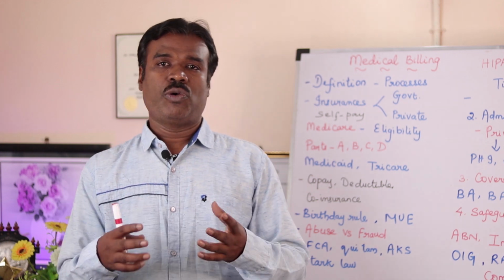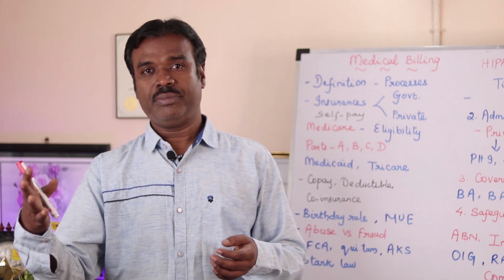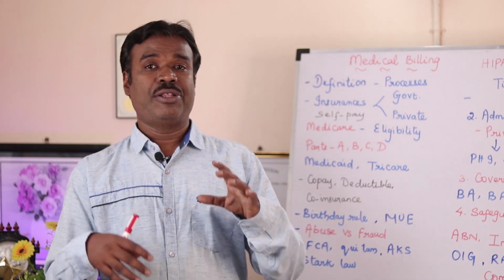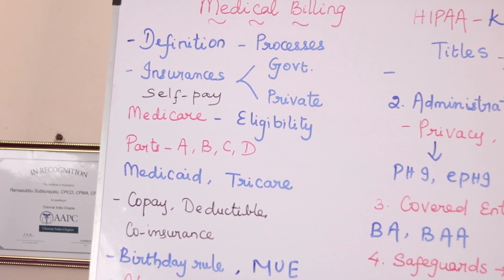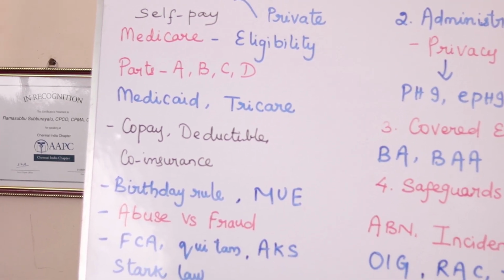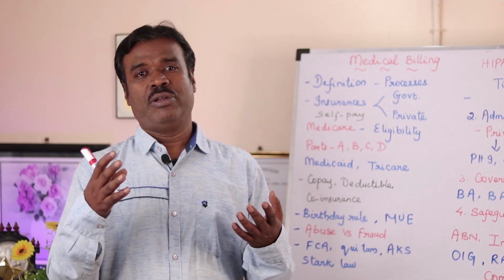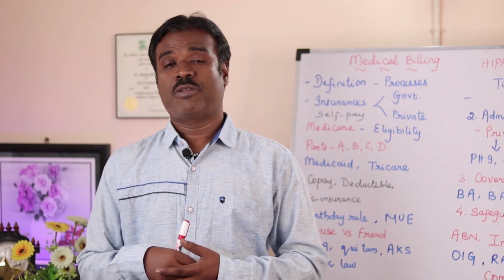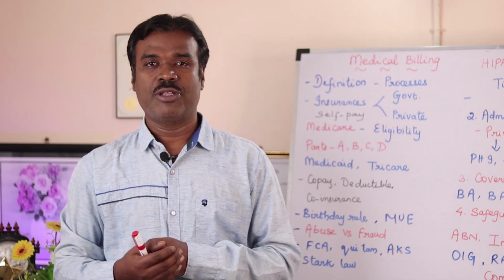what is primary insurance and secondary insurance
This video talks about the primary and secondary health insurance.

(Or)
Use the Below link: